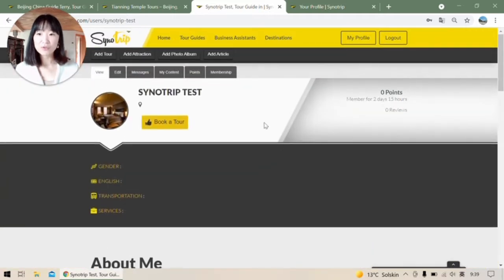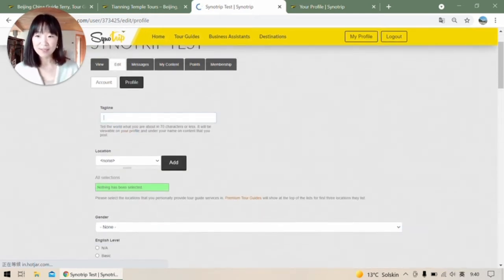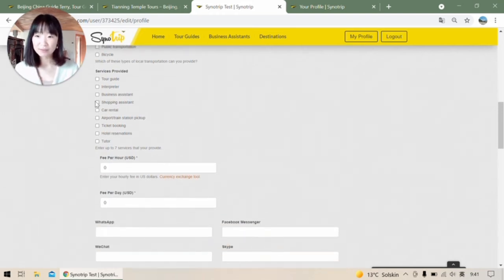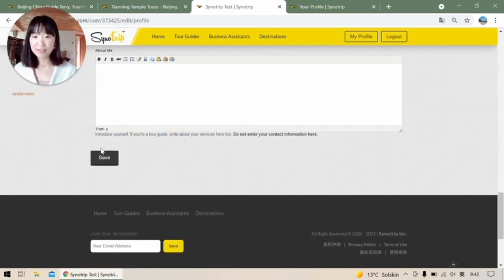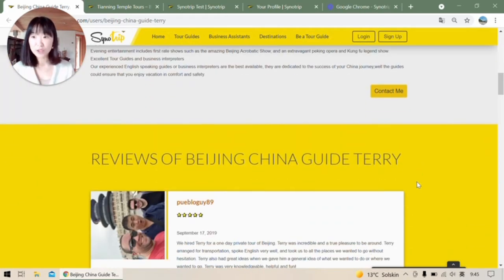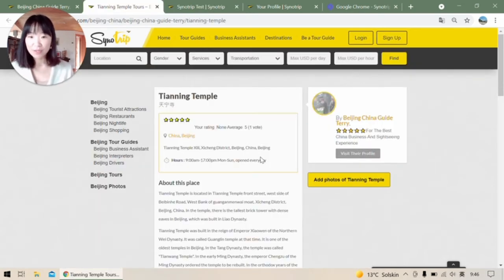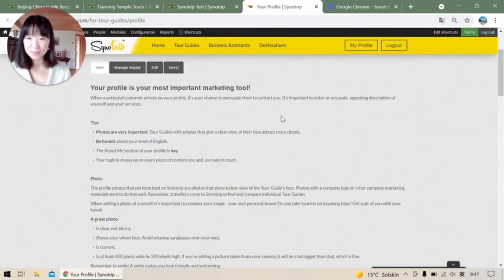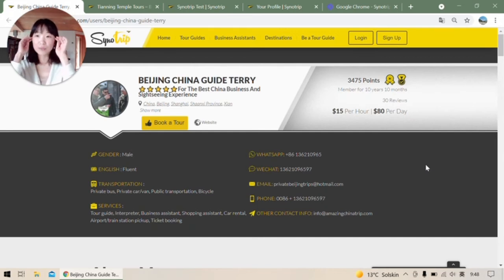For Tour Guides | How to make a better profile page? tourguide# businessassistant#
We hope this channel can the tour guides overcome the headwinds caused by COVID-19.

Synotrip is a free platform where you could find your own local help ALL OVER THE WORLD!

If you are looking for a tour guide/a business assistant/a translator... please come and check out our list

If you are a tour guide/a business assistant/a translator who is interested in working with us, please sign up to get a 3-month free membership